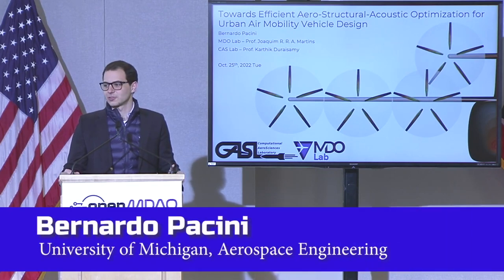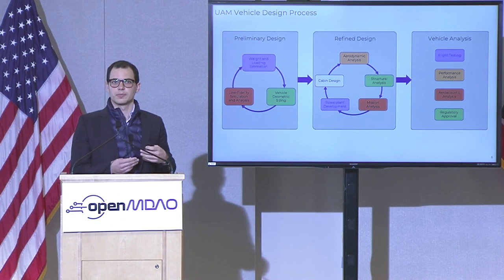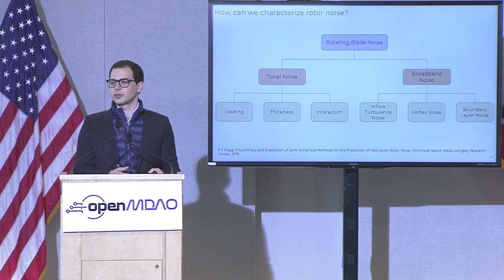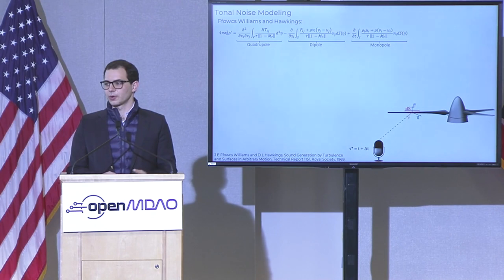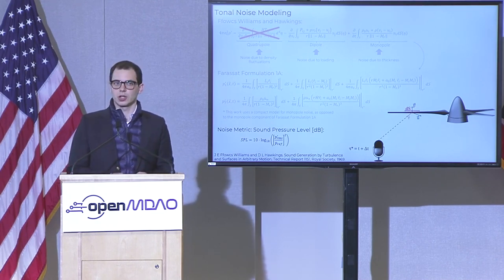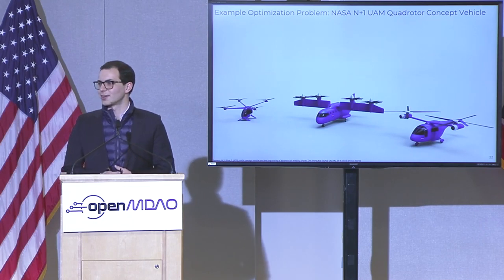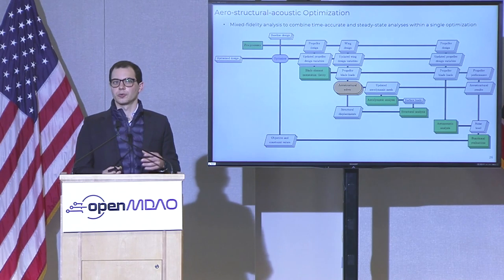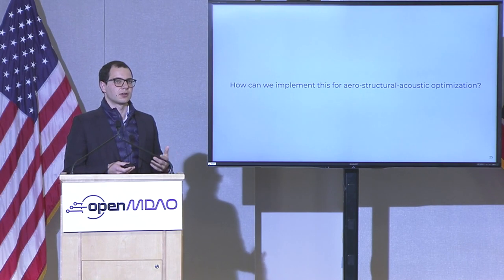Aero-Structural-Acoustic Optimization for UAM - Bernardo Pacini - OpenMDAO Workshop 2022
Towards efficient aero-structural-acoustic optimization for urban air mobility vehicle design